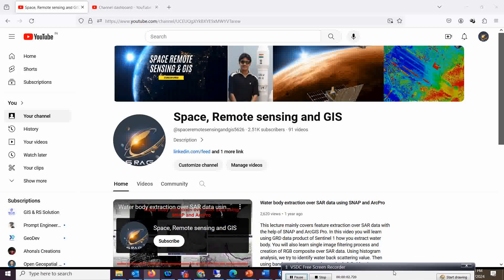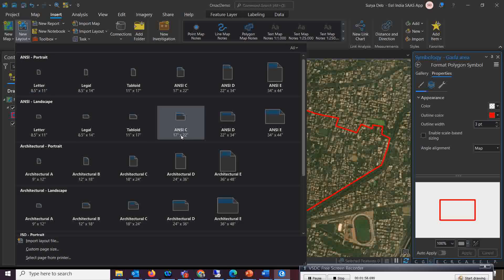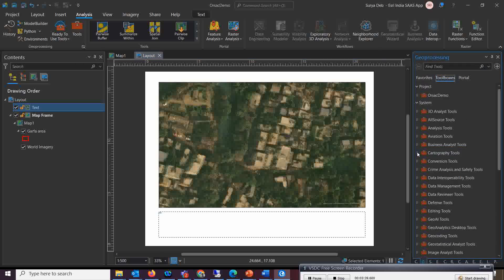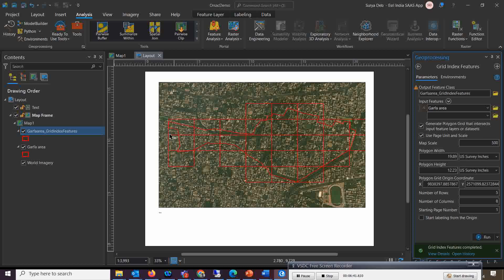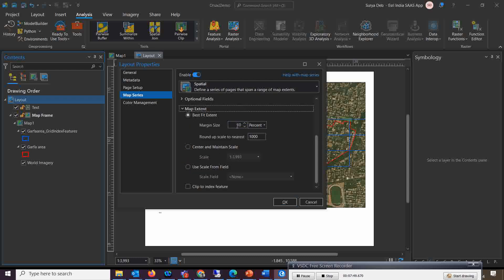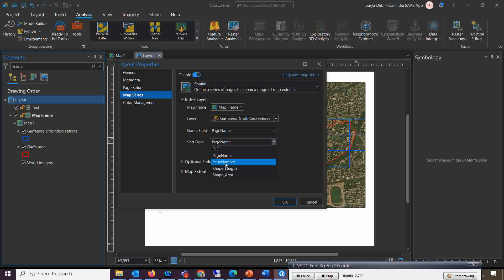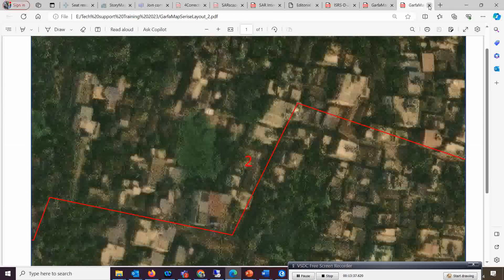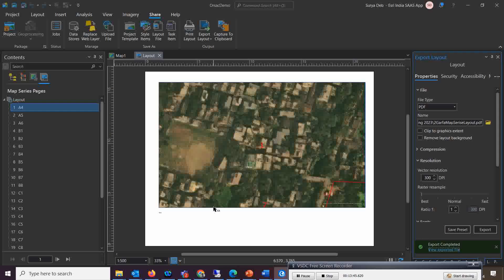Map Series in ArcGIS PRO (Data Driven Pages, map book)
Hey everyone, welcome to today's tutorial! In this video, we're diving into the world of mapping with ArcGIS Pro. Specifically, we'll be focusing on creating a series of maps using this powerful software. You might know this feature as 'data-driven pages' from the ArcGIS Desktop world, and we're excited to show you how to achieve the same great results in ArcGIS Pro. Whether you're a seasoned GIS professional or just starting out, this tutorial will guide you through the process of leveraging ArcGIS Pro's capabilities to create a cohesive series of maps for your projects. So, let's get started and unlock the full potential of ArcGIS Pro together.